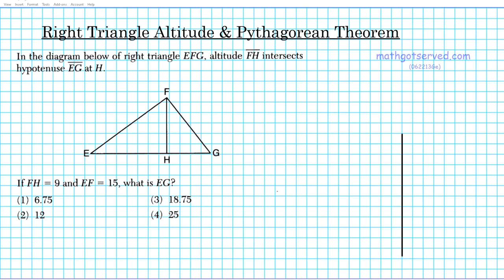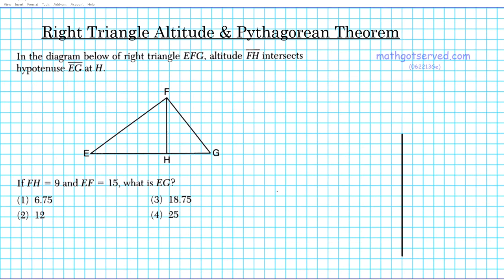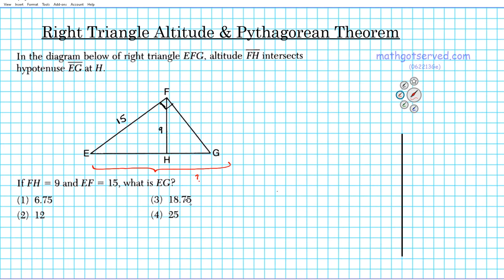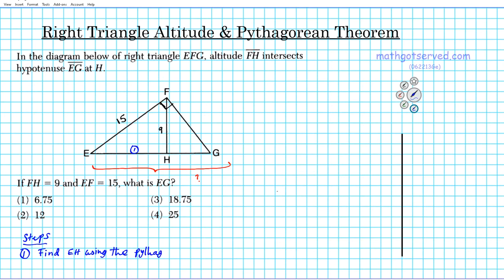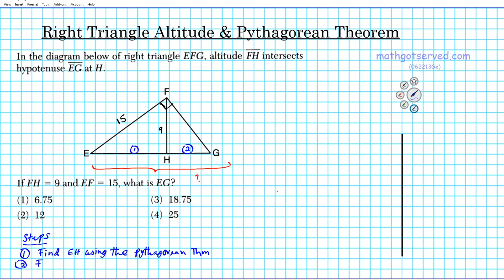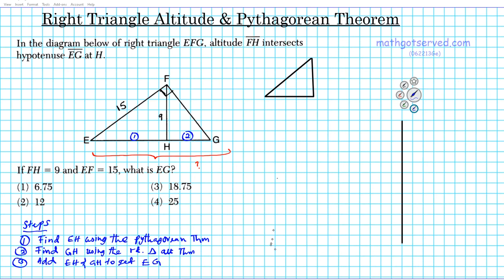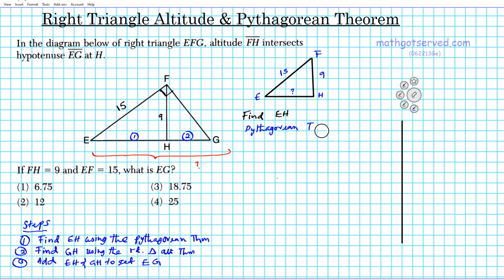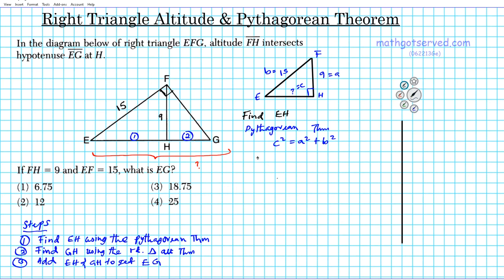Geometry #13 Right Triangle Altitude Theorem Mathgotserved Steps What is Explained regents NY june